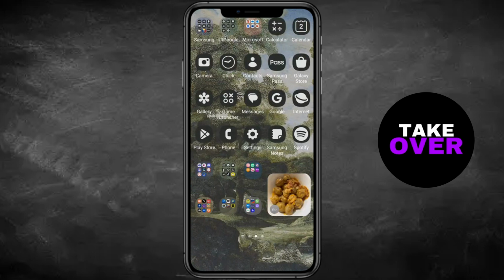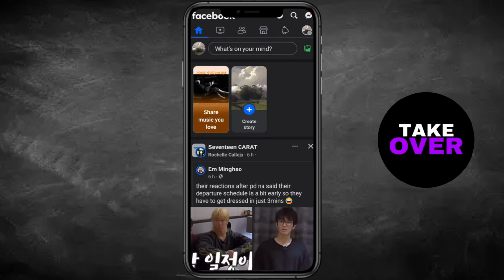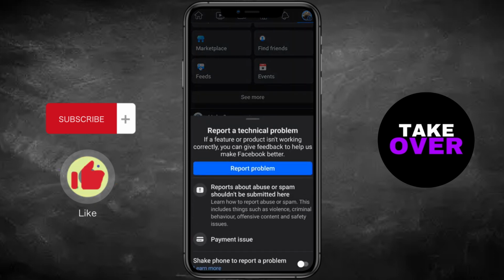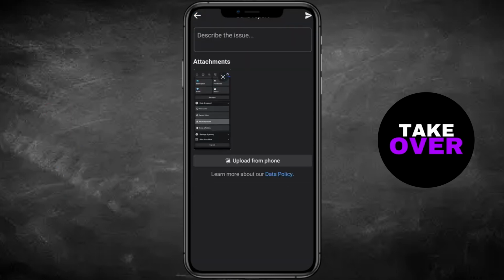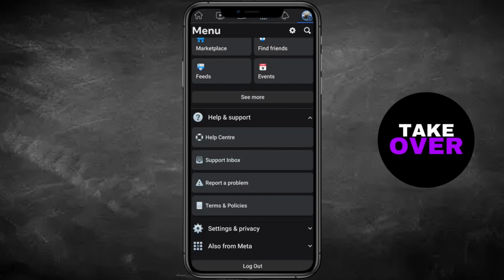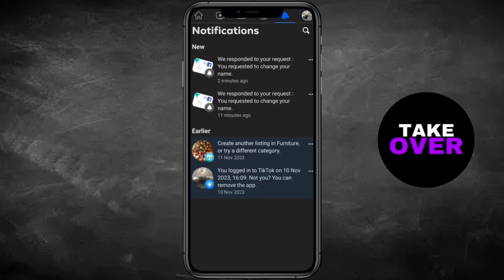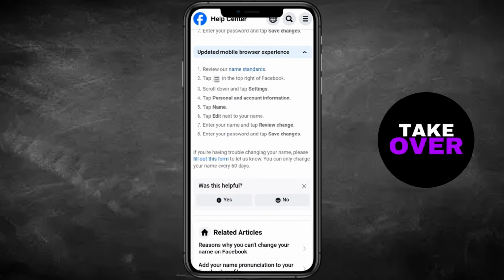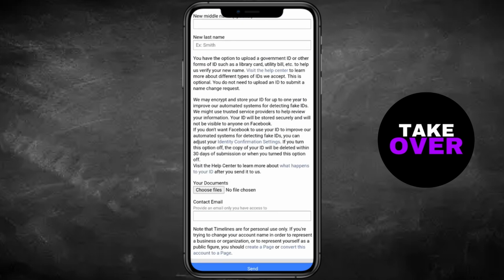How to Change Your Facebook Name Without Waiting 60 Days (2024)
Learn‎‎‏‏‎ ‎How to Change Your Facebook Name Without Waiting 60 Days

In this video I will show you‏‏‎ ‎how to change your facebook name without waiting 60 days